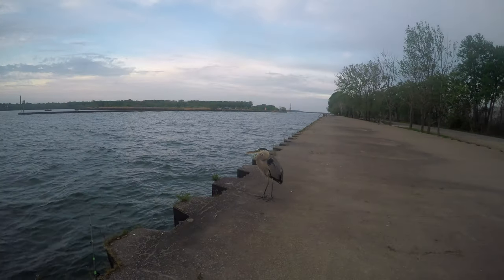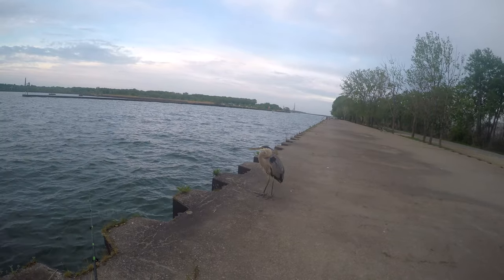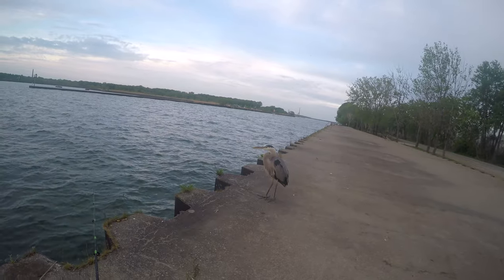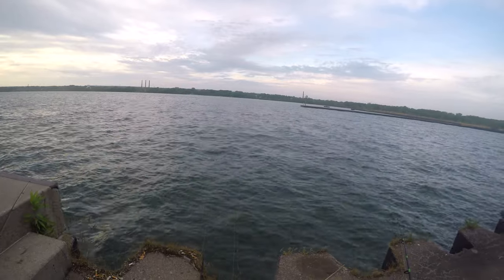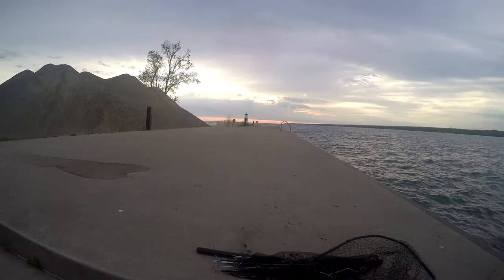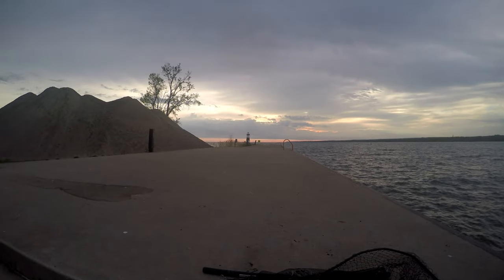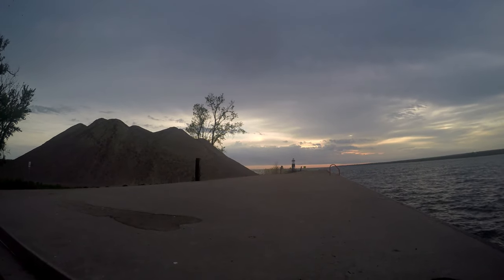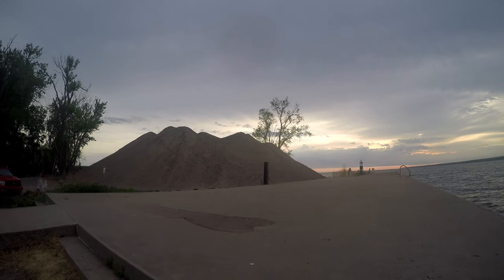Short clip of N pier, Erie,Pa